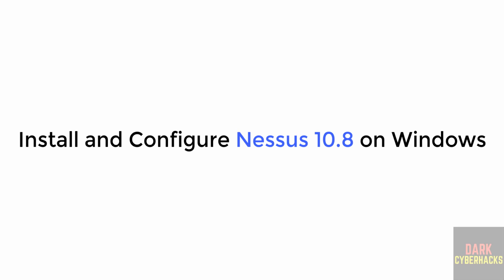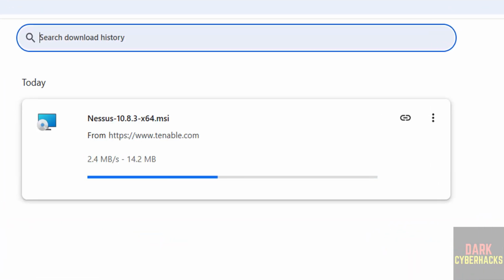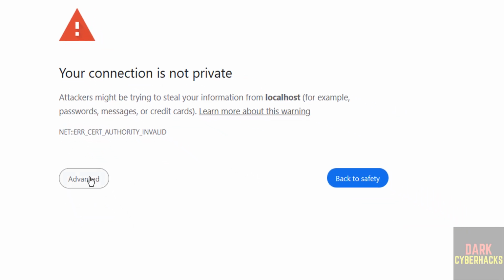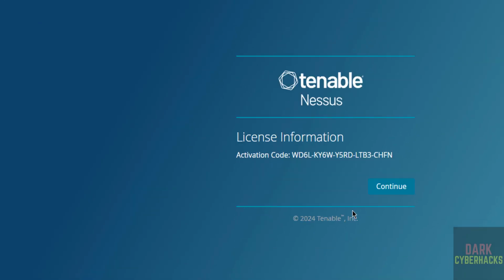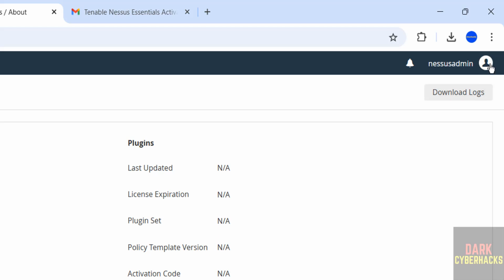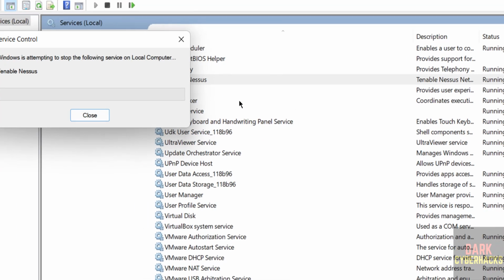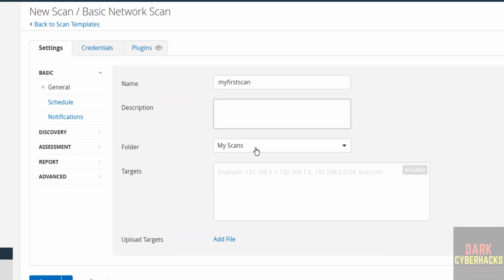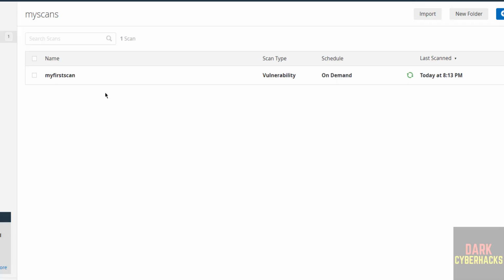Install & Configure Nessus 10.8 on Windows Like a Cybersecurity Pro! Step-by-Step Guide | 2025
In this step-by-step tutorial, we’ll guide you through the process of downloading, installing, and configuring Nessus 10.8 on your Windows system. Nessus is one of the most powerful vulnerability assessment tools available, and this video will help you set it up quickly and efficiently for your security needs.

✅ Downloading Nessus 10.8 on Windows
✅ Step-by-step installation guide
✅ Initial configuration for vulnerability scanning
✅ Creating and managing your first scan
✅ Useful tips for optimizing Nessus

Whether you're a beginner or an experienced security enthusiast, this video will help you get Nessus up and running smoothly on Windows!

💡 Why Nessus?
Nessus is widely used by cybersecurity professionals for its ability to identify vulnerabilities, misconfigurations, and compliance issues in networks and systems.